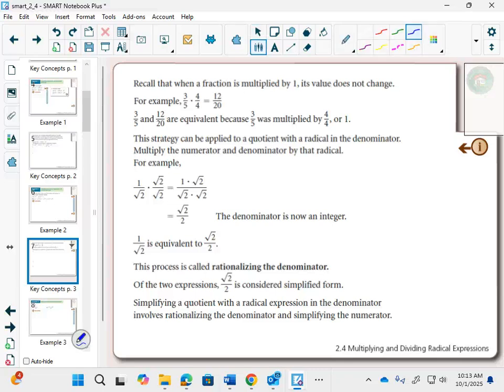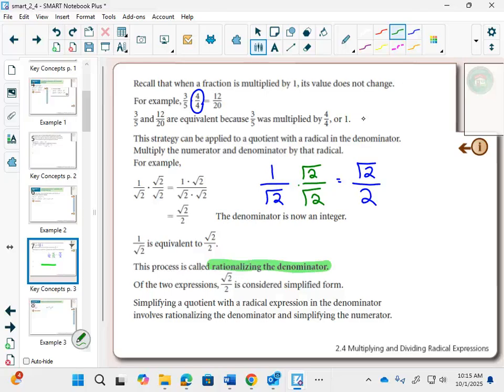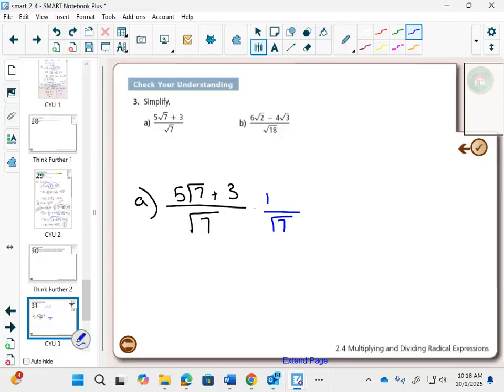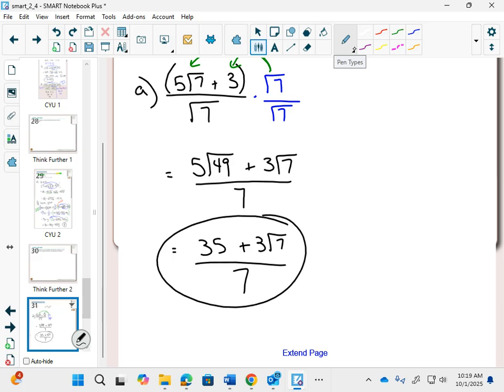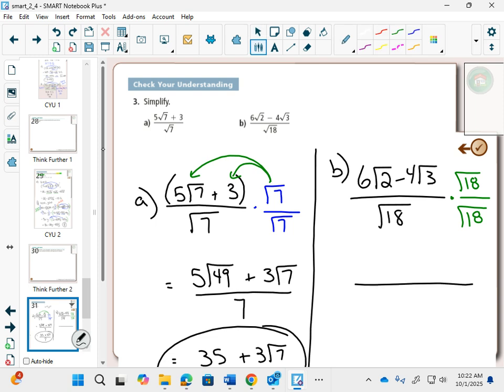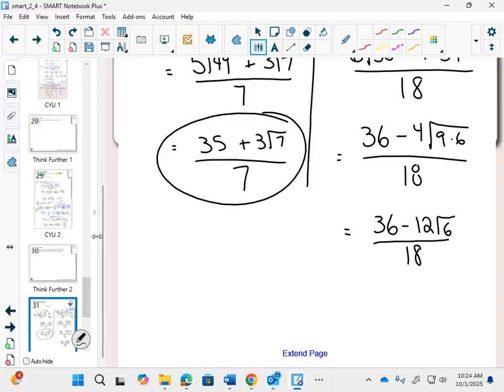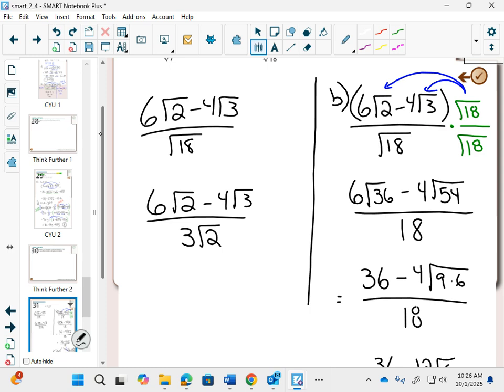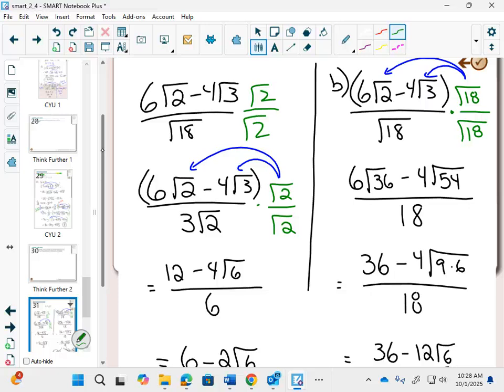30SP 2 4 Example 3